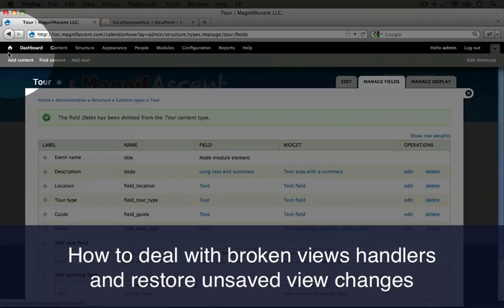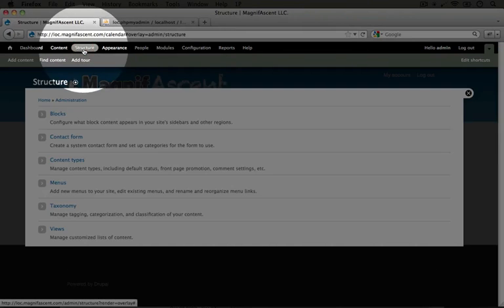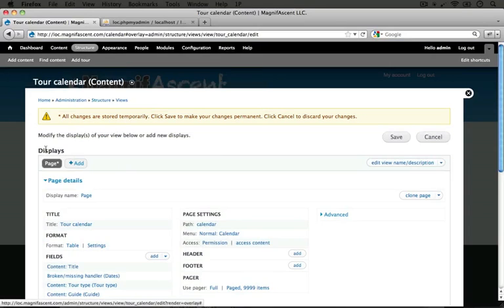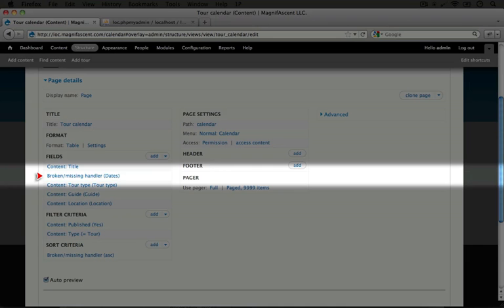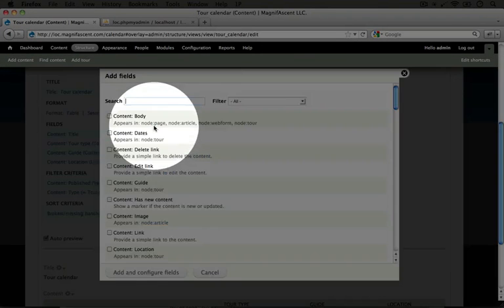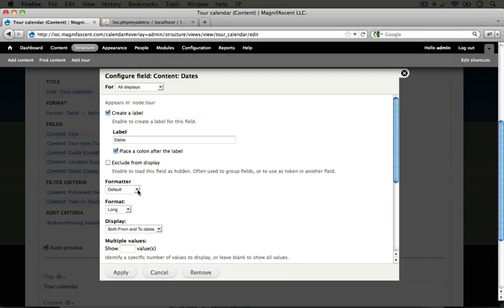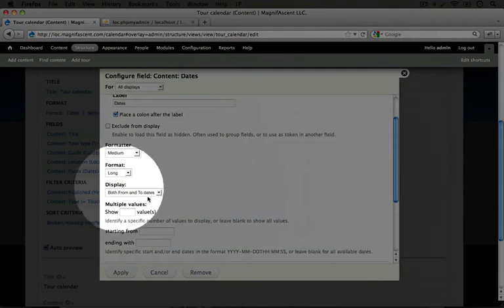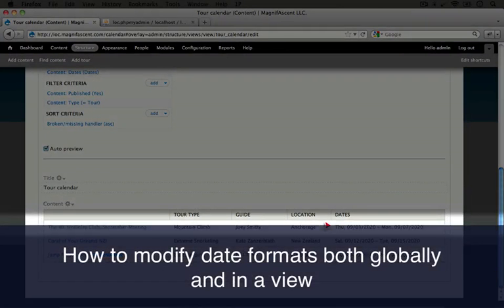69. How to deal with broken views handlers and restore unsaved view changes (a Drupal how-to)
Here's a short excerpt from the video transcript: "How to Deal with Broken Views Handlers and Restore Unsaved View Changes Okay, now let's go back to our view. I'm going to click on the homepage, and then I'm going to click on the Calendar tab in the main navigation, and notice two things about this. First of all, our Dates column is blank. We have no dates showing up here. That's because the field that we had chosen for this column doesn't exist anymore. Secondly, we've already gone through the process of adding additional columns or fields to ..."